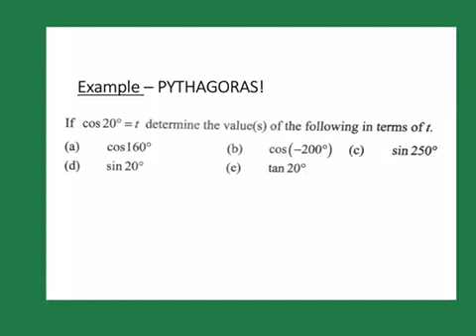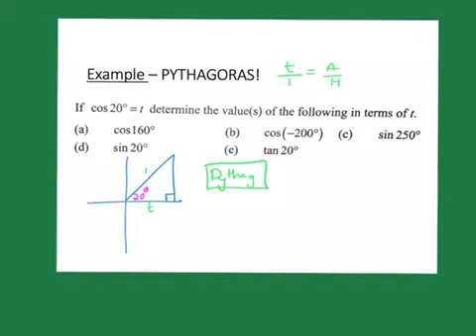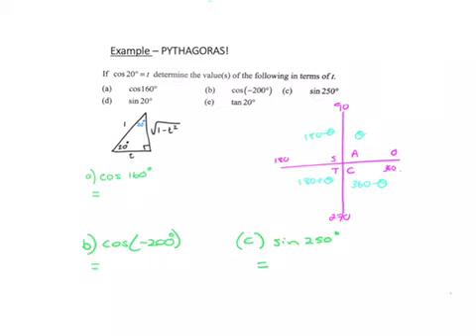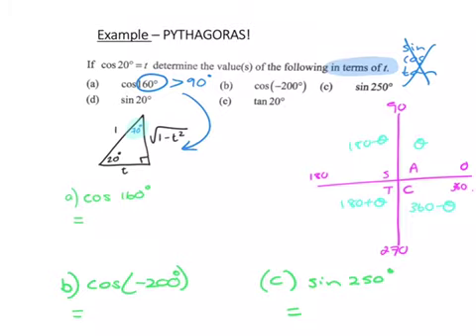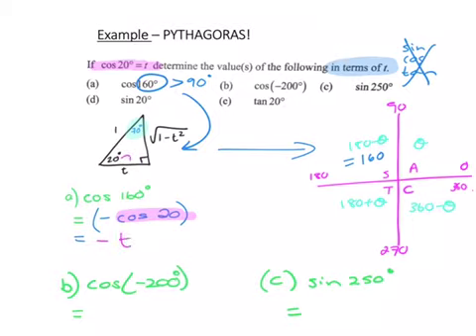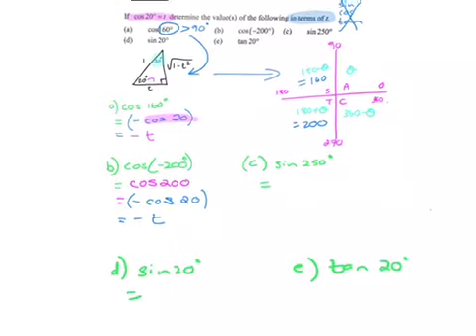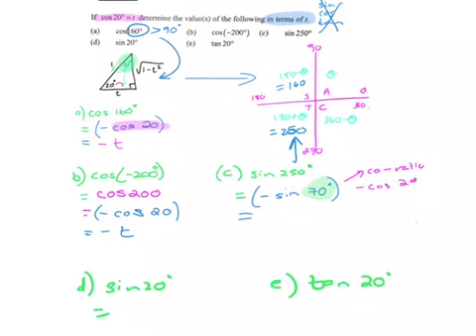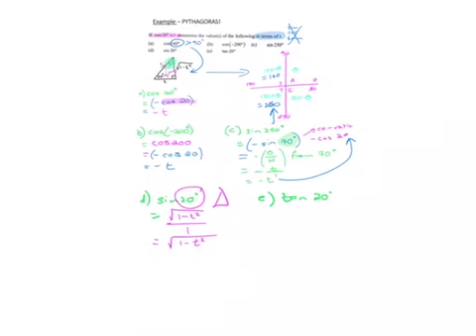Grade 11 trig pythag - variable type